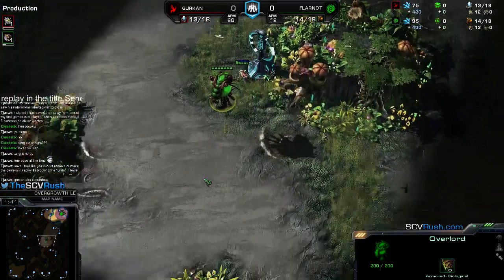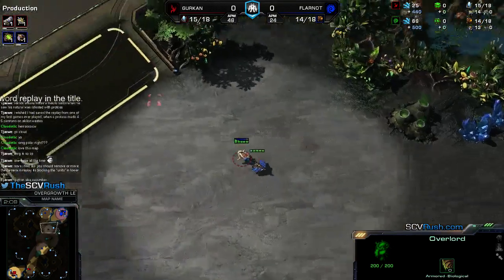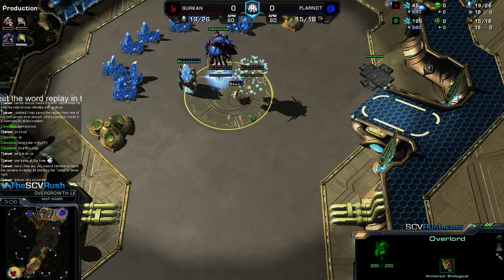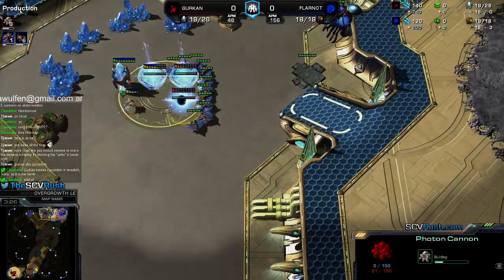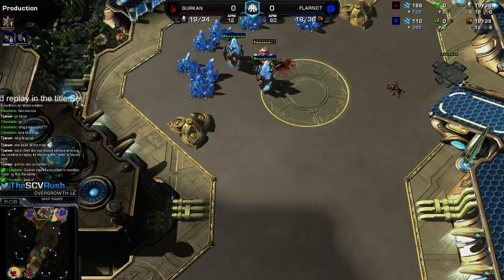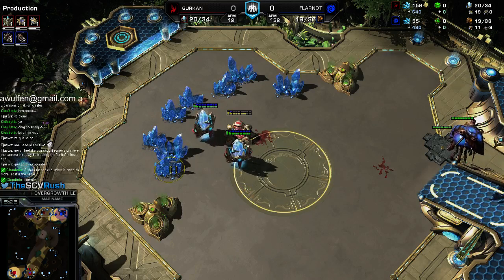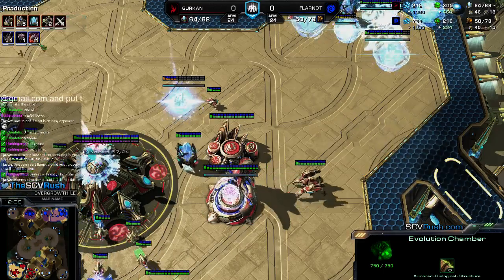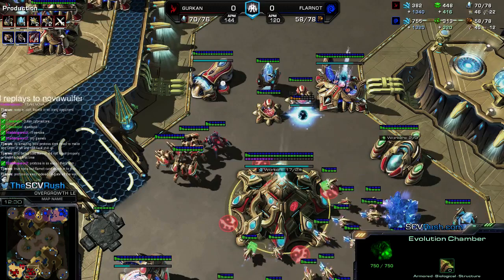Replay Storm - Gurkan vs Flarnot